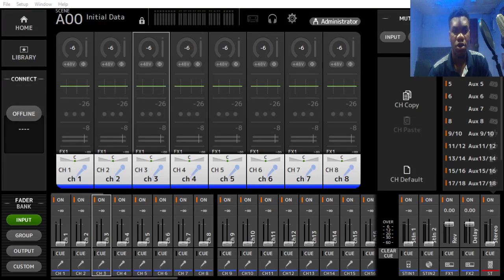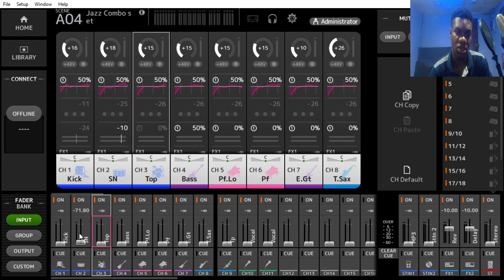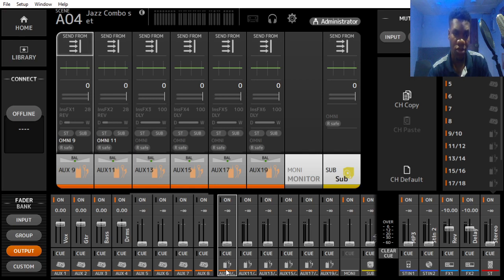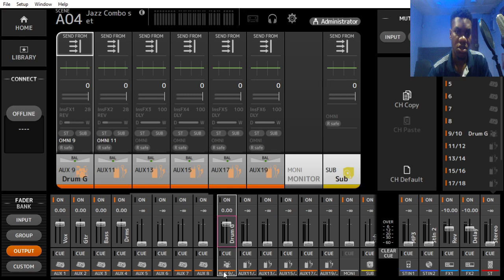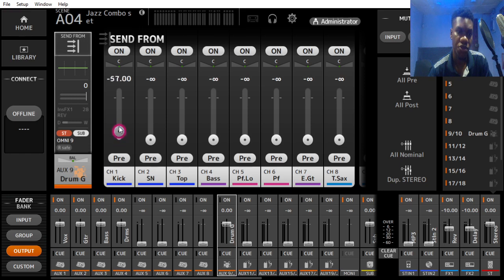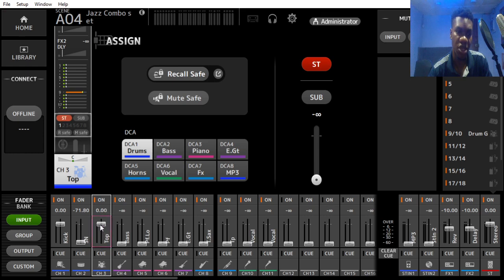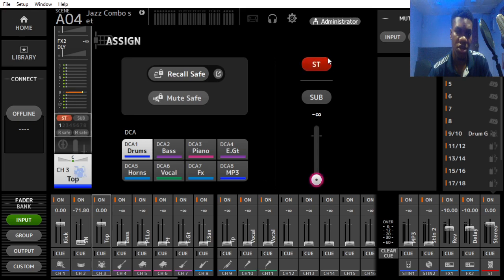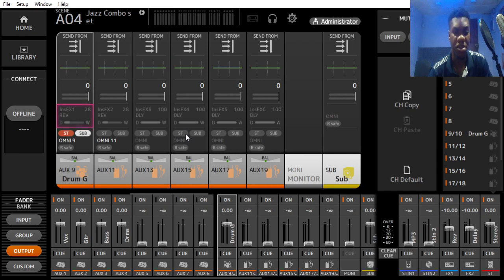How to create a Group on the Yamaha tf series consoles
This is a video on how to create a group for drums, keys and any instrument to help build a great mix. This group is quite different from the DCA.